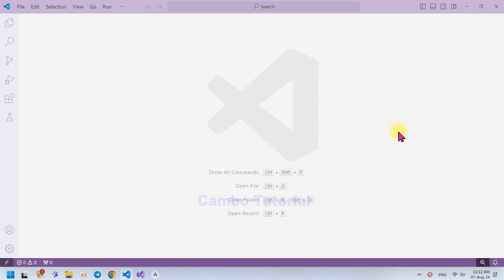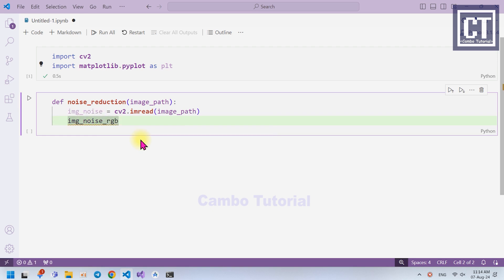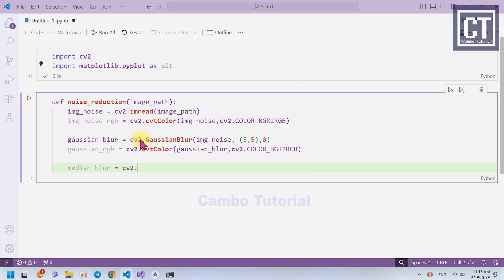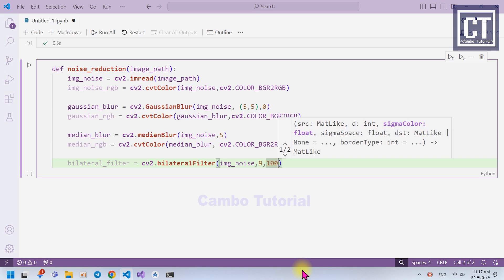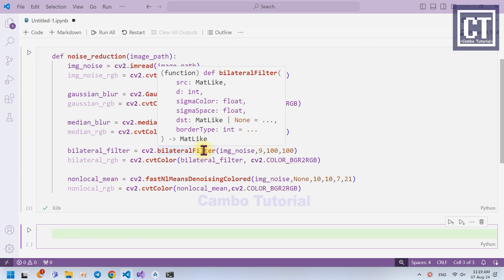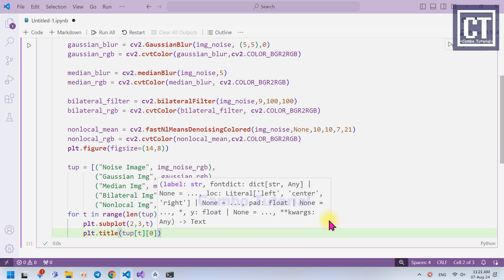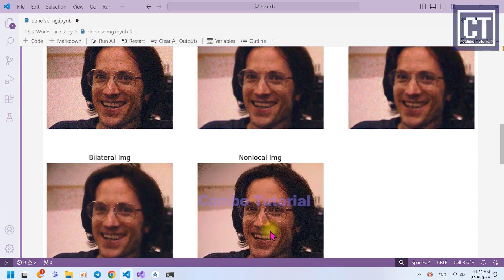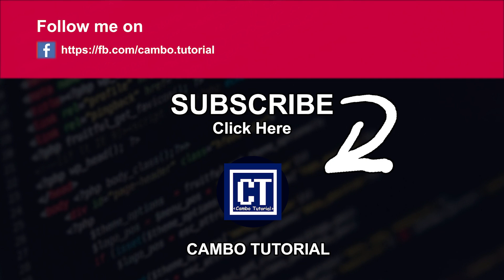How to Noise Removal From Image Using Python OpenCV Denoise Image | Image Processing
Title: Image Processing Photo Noise Removal from Image Using OpenCV Python Mathplotlib Denoise | CamboTutorial

Denoising is done to remove unwanted noise from image to analyze it in better form. It refers to one of the major pre-processing steps todo. Hope these four approaches help you to understand and utilize your idea.